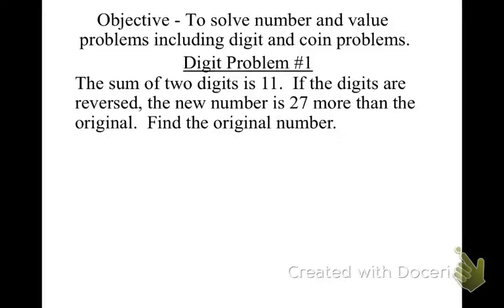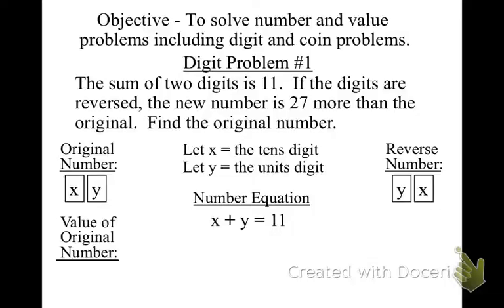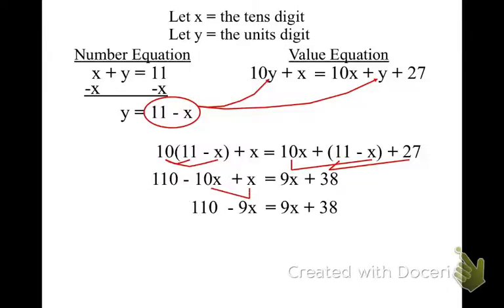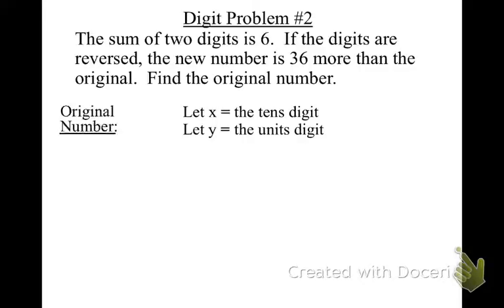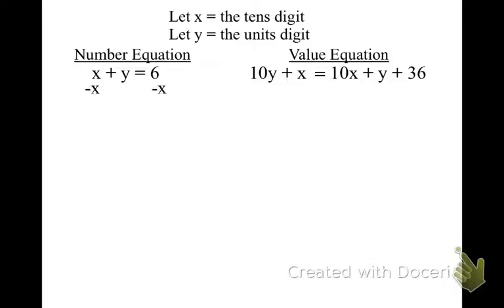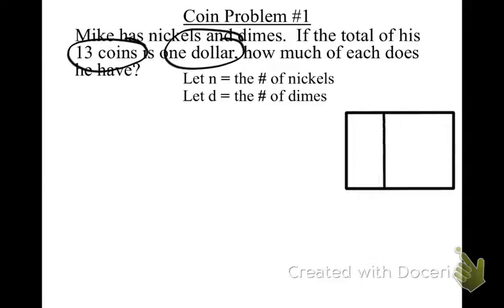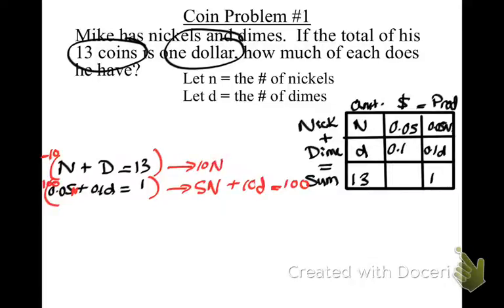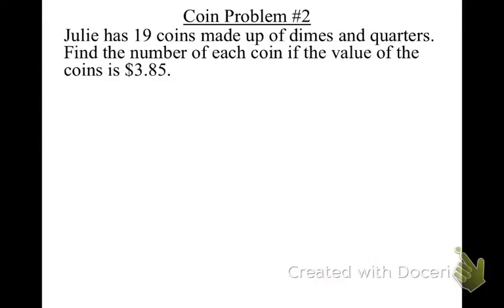8-6 digit and coin problems